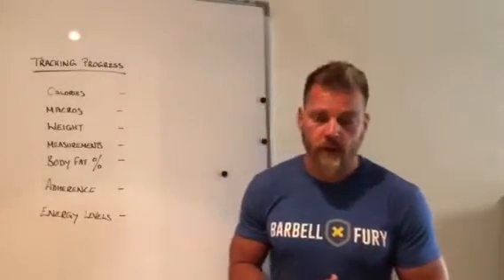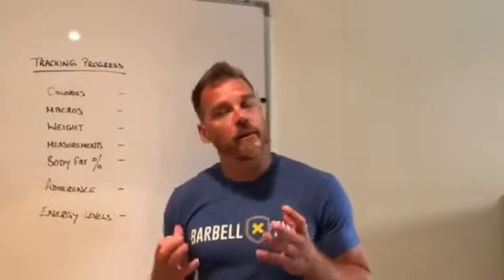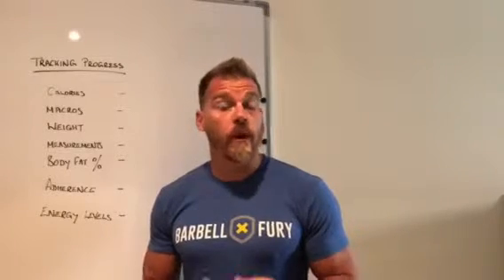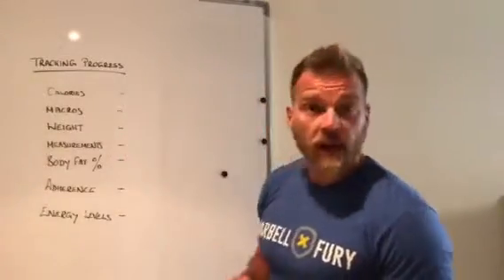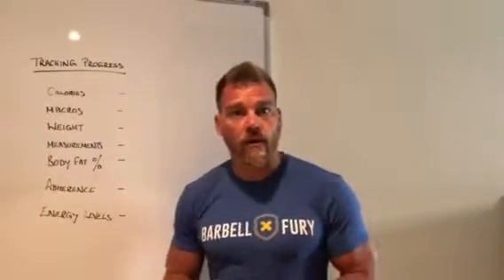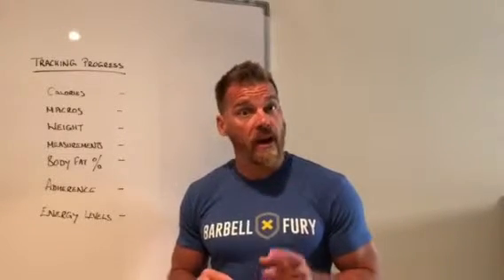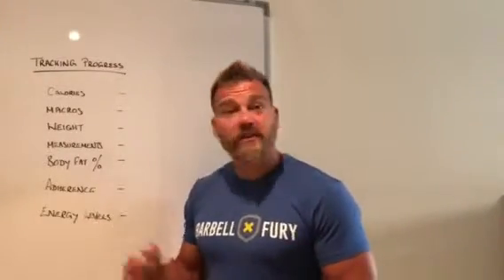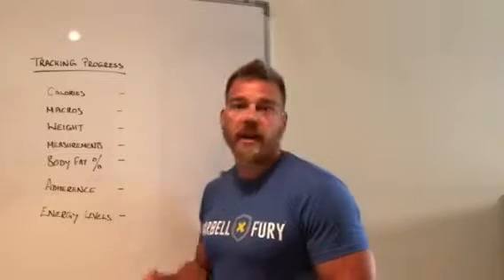Tracking Nutrition & Body Composition Progress